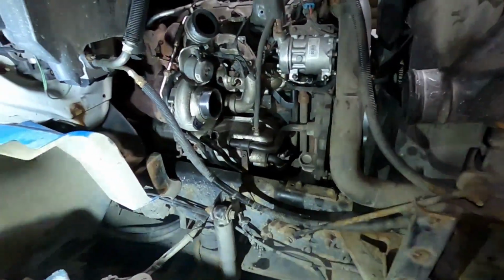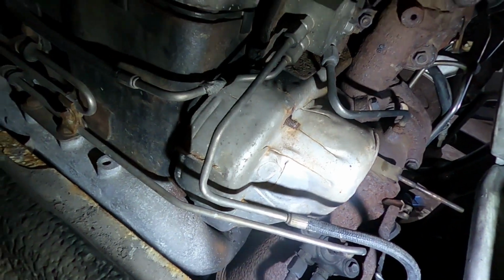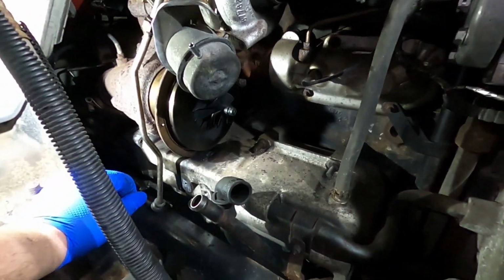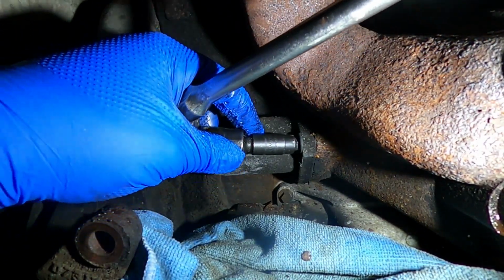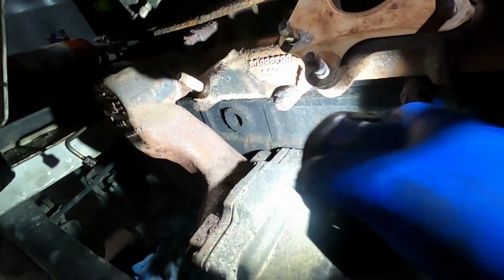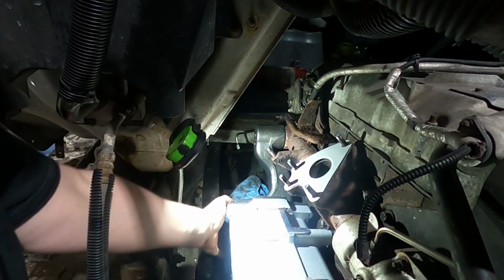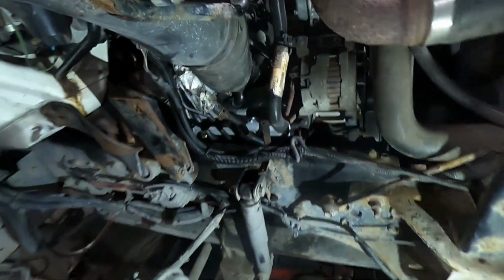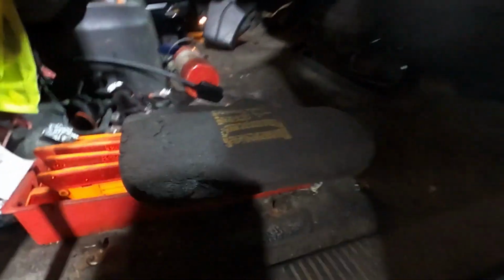How to Replace a Maxxforce EGR Cooler and Compound Turbo